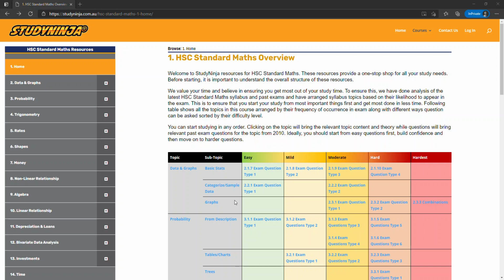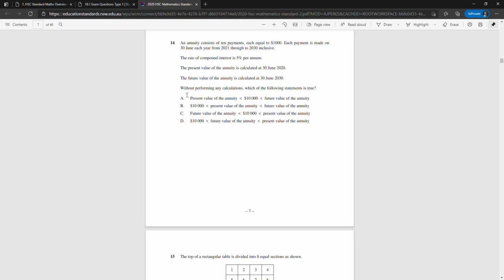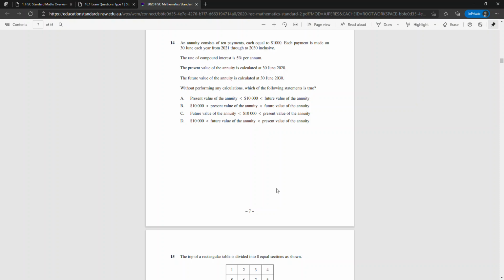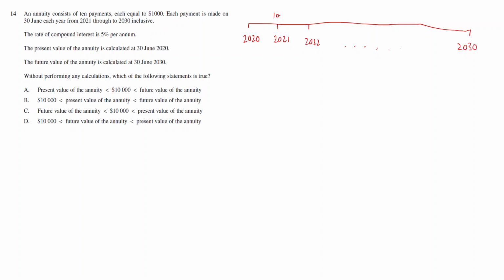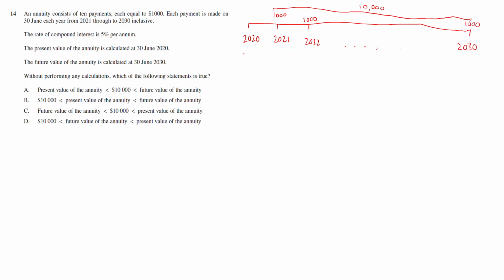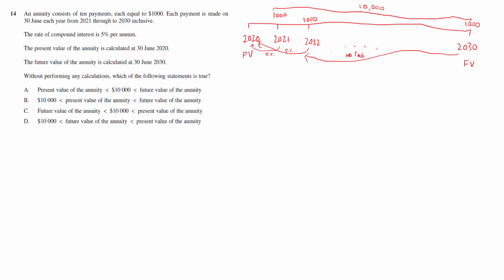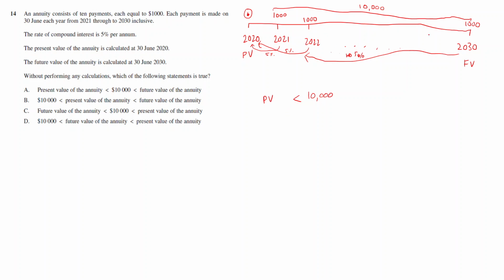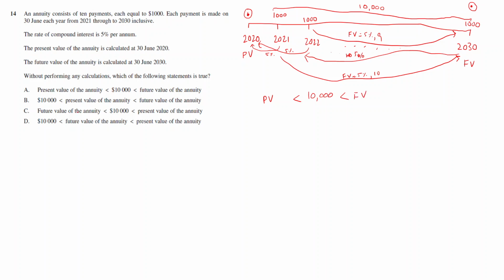HSC Maths Standard 2020 Question 14 - StudyNinja